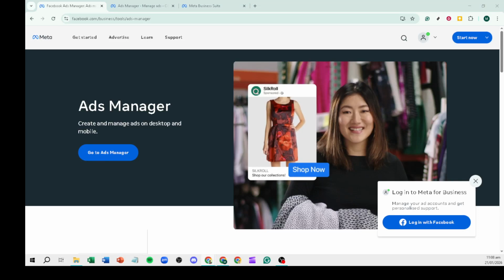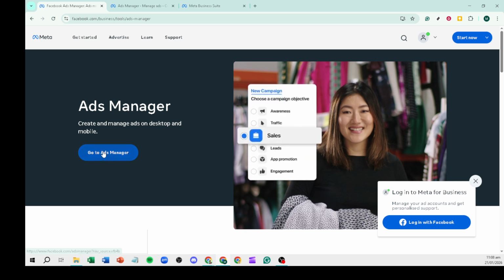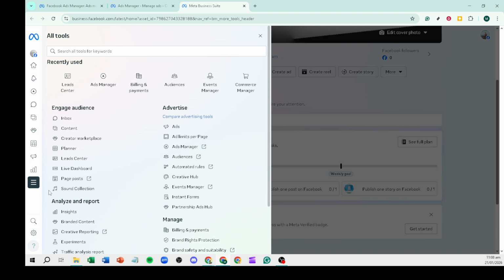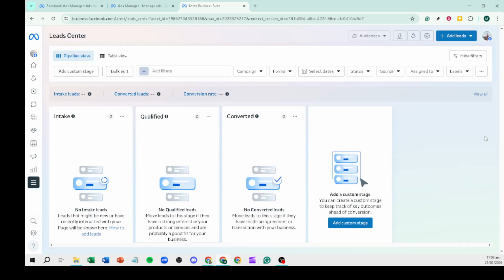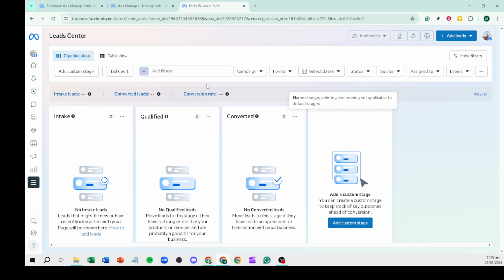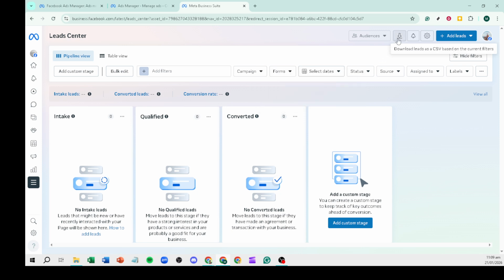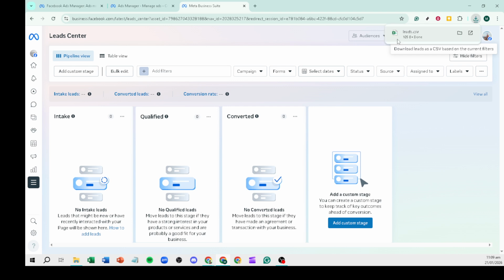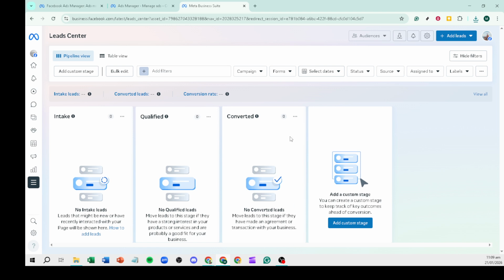How to Generate Lead Form from Facebook Ads Manager [Full Guide 2026]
In today's video we cover: how to download lead form from facebook ads manager, download facebook lead form 2026, facebook lead ads form download tutorial, export lead form responses meta ads manager, facebook ads manager lead form guide 2026, download instant form leads facebook, meta ads manager lead form step by step, facebook ads manager full guide 2026, how to access facebook lead forms 2026, export facebook leads csv file, meta business suite lead form download, facebook lead ads tutorial 2026, download leads from facebook ads manager, facebook ads dashboard lead form walkthrough, facebook ads for beginners 2026, meta ads manager leads export guide, facebook marketing tutorial 2026, how to save facebook lead form responses, facebook ads manger lead form download, facebok lead form export guide, facbook ads instant form tutorial